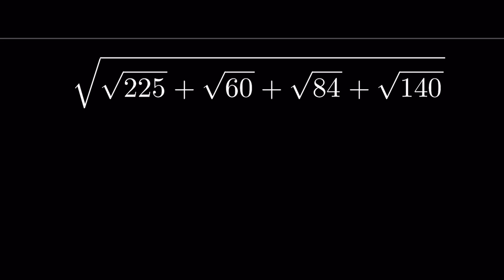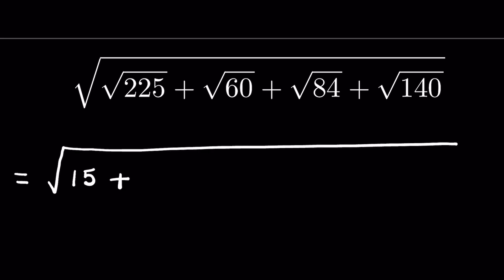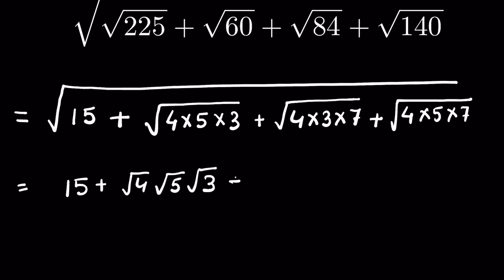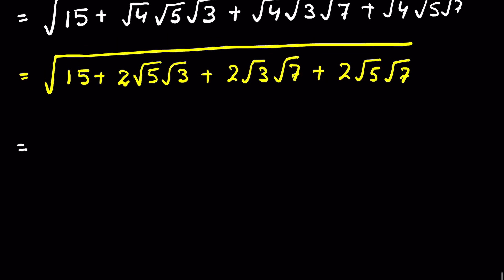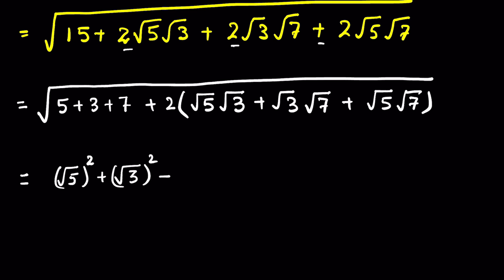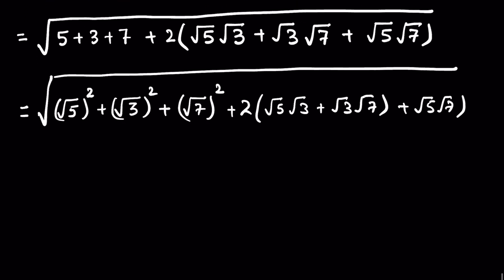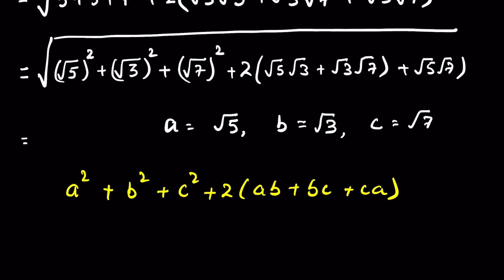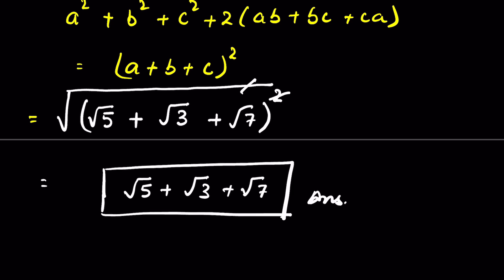Nice radical problem you should know this trick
Radical problem asked in math olympiad